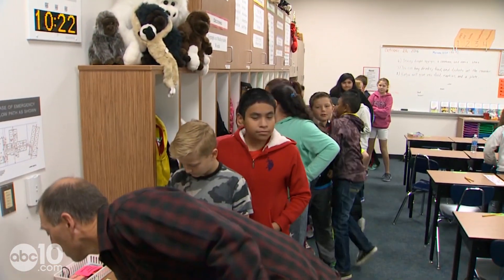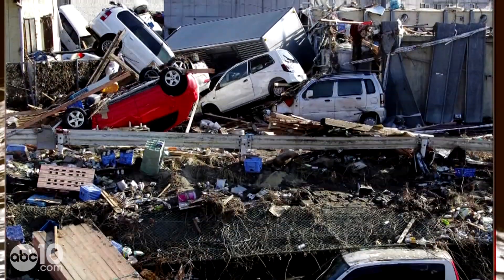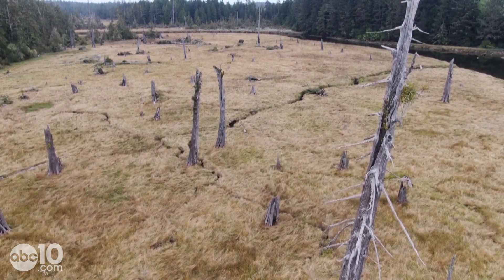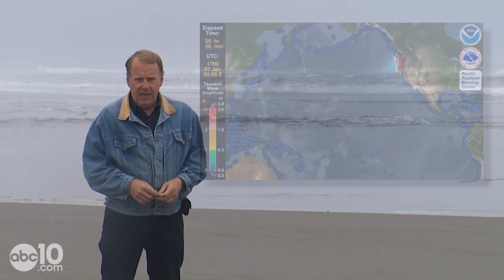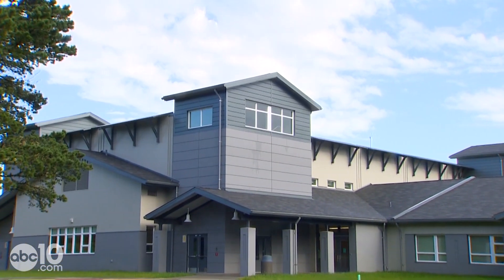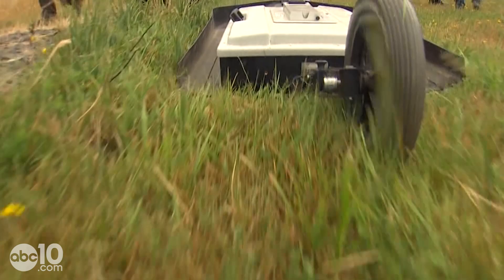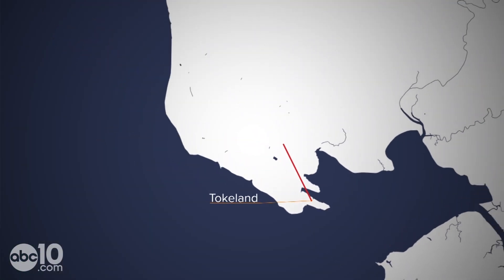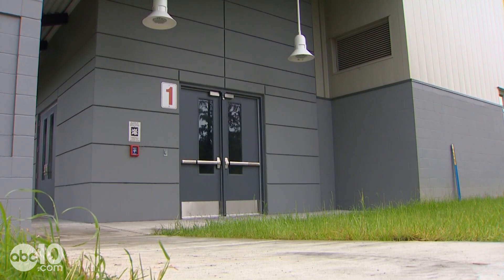How Washington is preparing for the next tsunami | Earthquake Ready or Not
Coastal communities have begun developing vertical evacuation structures as a safe way for residents to wait out a major tsunami. It can consist of a super-strong building tall enough to stay above tsunami waves, such as a tower with platforms to hold hundreds or an earthen berm with enough height and armoring to prevent waves from eroding away the structure. The first vertical evacuation structure in North America was built near Westport, Washington. Additional structures are planned near Tokeland, Washington and Newport, Oregon.

Earthquake Ready or Not: How Washington state is preparing for the next tsunami